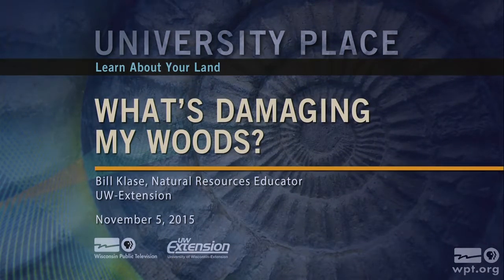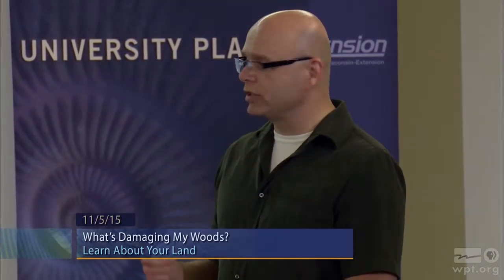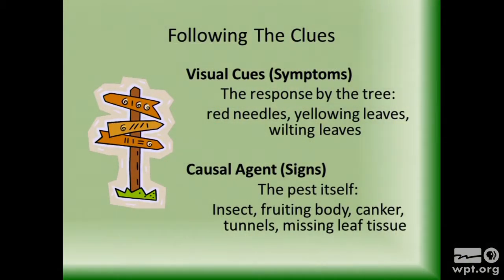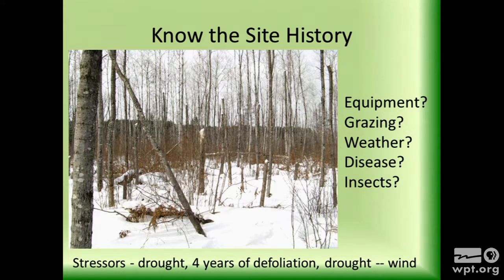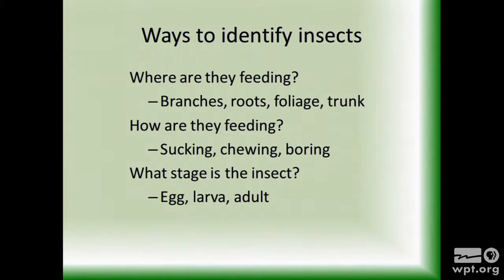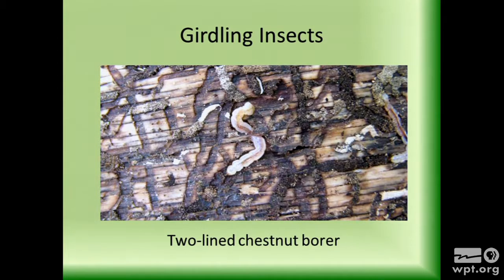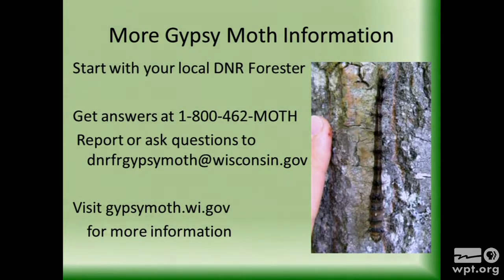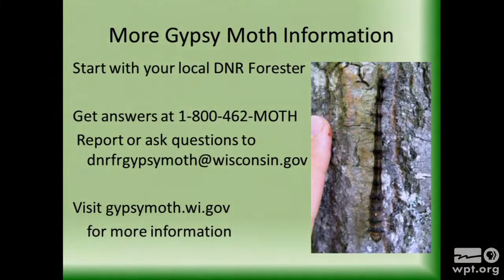What’s Damaging My Woods? | University Place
Bill Klase, Natural Resources Educator, UW-Extension, explores factors which could be impacting the health of your woodland.  Klase focuses on insects, diseases, animals, invasive plants and improper woodland management.